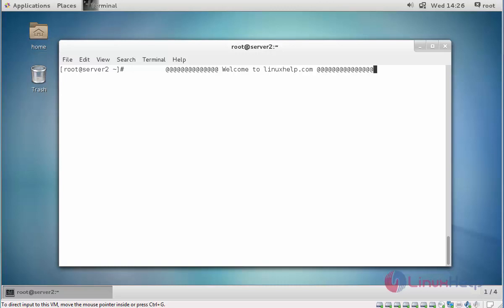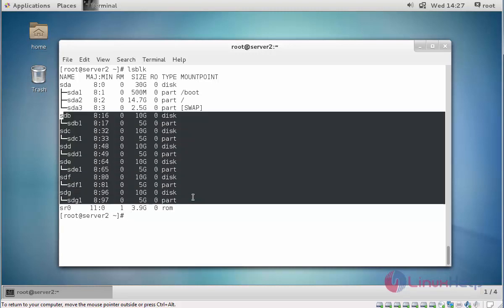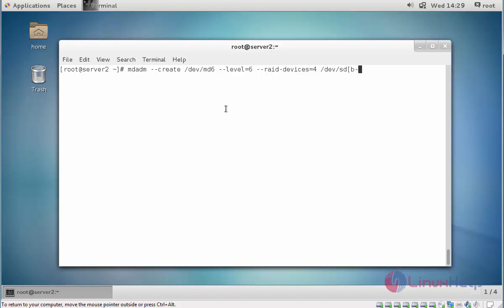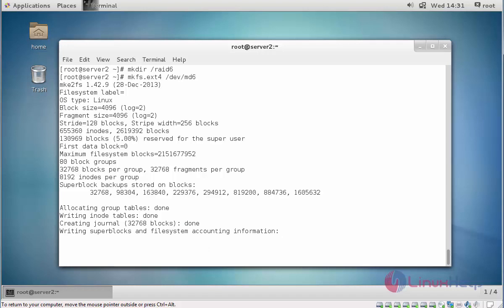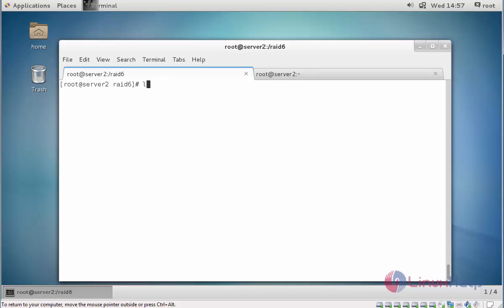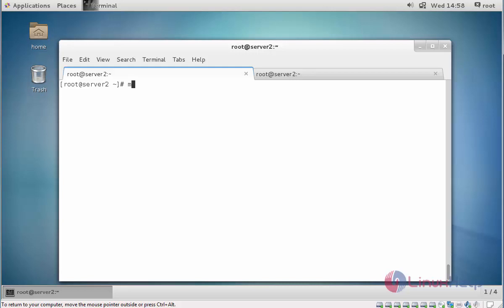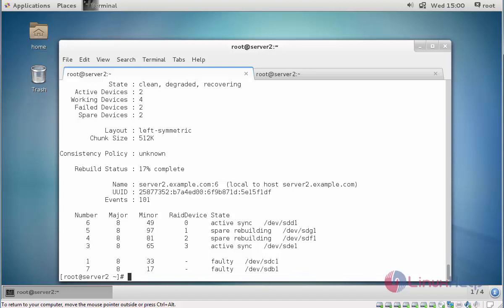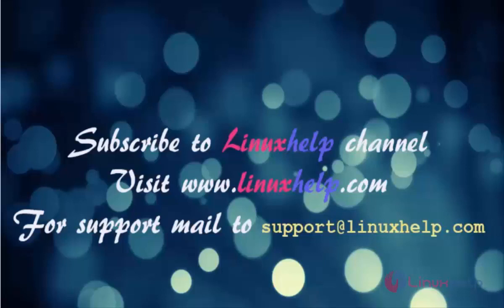How to Configure RAID6 in CentOS 7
This video covers the method to configure RAID6 on CentOS 7. RAID 6 is essentially an extension of RAID 5 that allows for additional fault tolerance by using a second independent distributed parity scheme (dual parity).